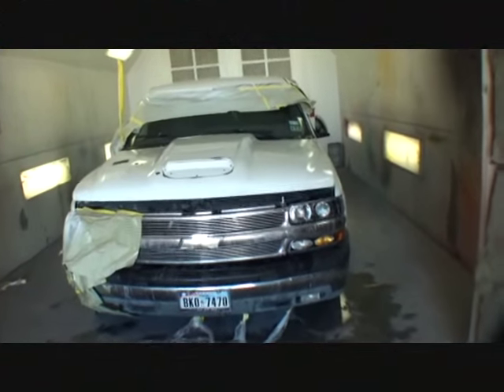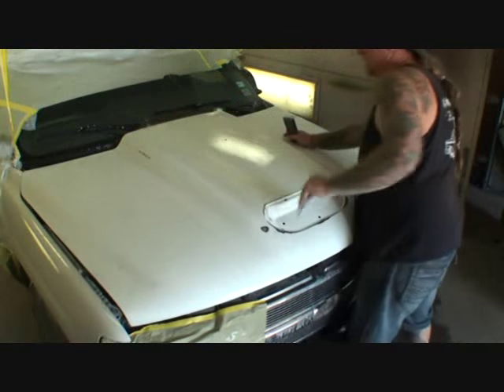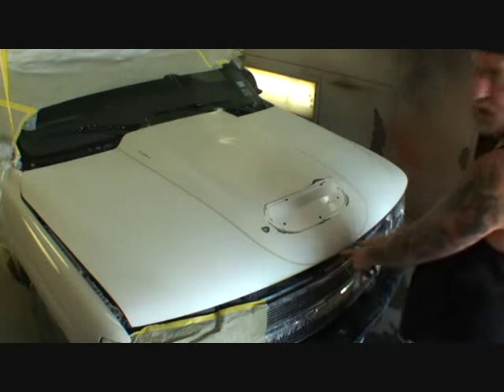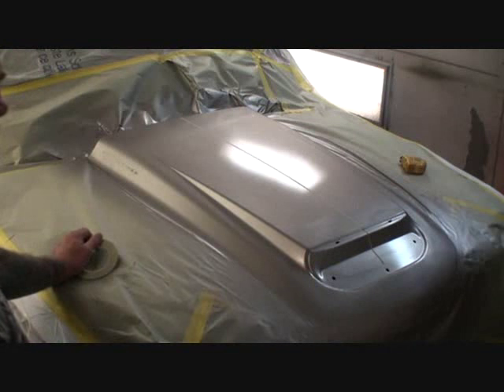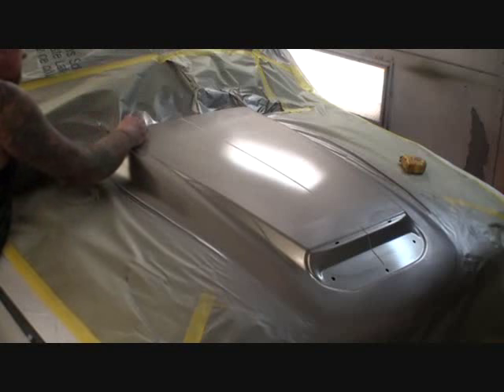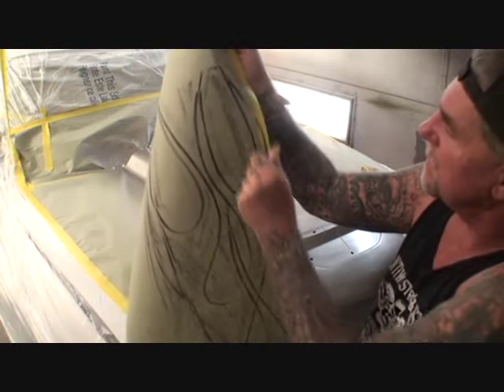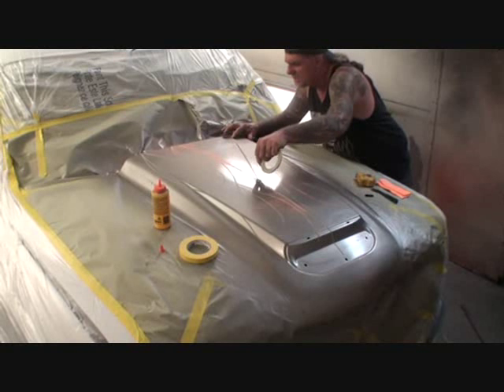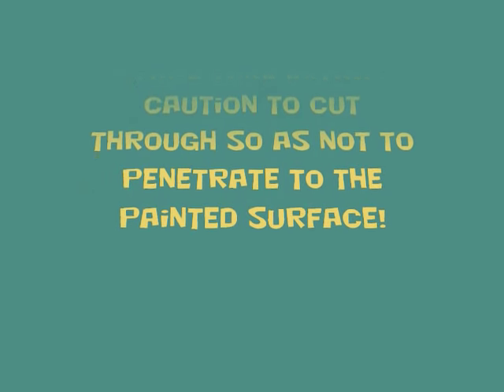How To Paint Flames-Custom Paint Tech Tips-Part 1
How To Paint Custom Flames-Automotive Paint And Body-Part 1: My Friend Pete takes us through a step by step procedure of how to paint flames on a truck or car! It's fun, it's simple, and it's easy.